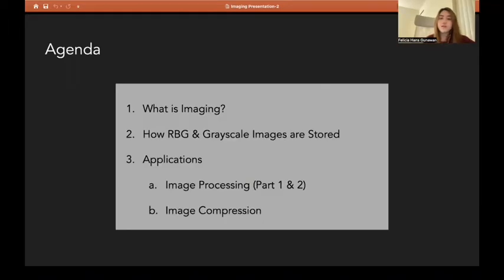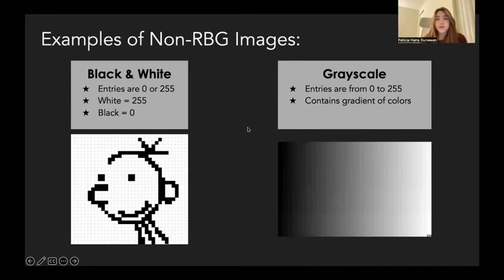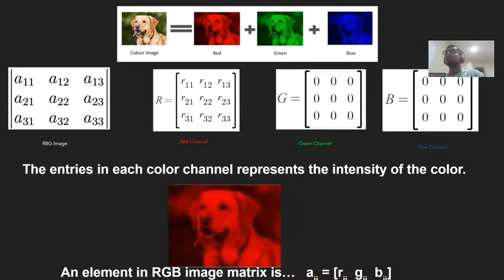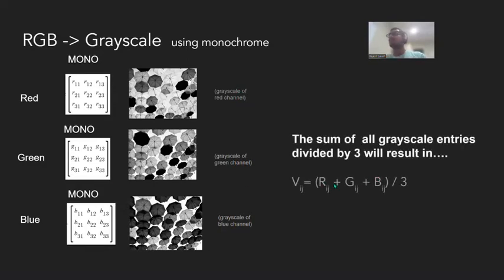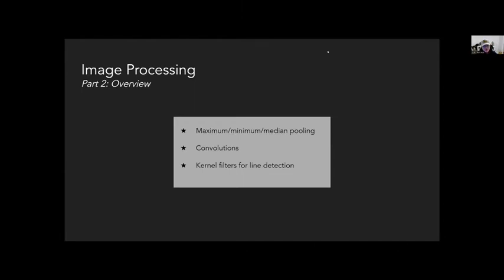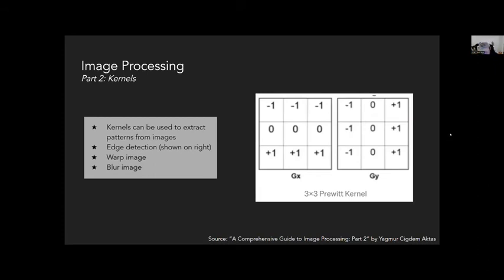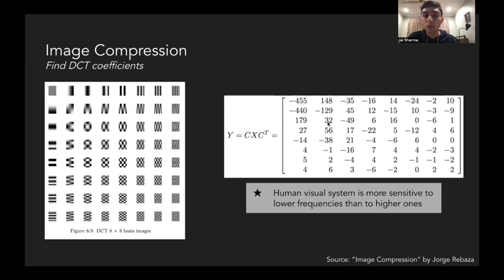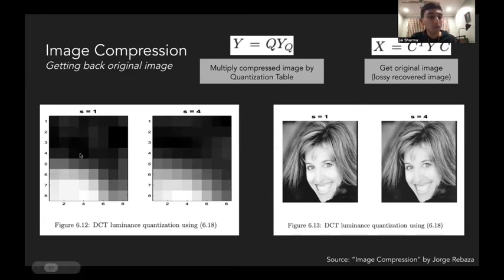Math Imaging presentation